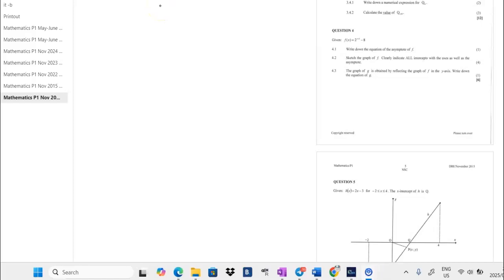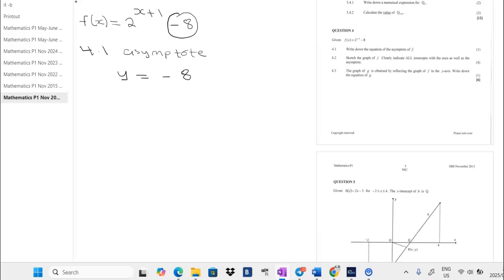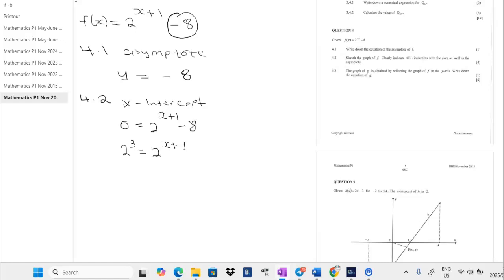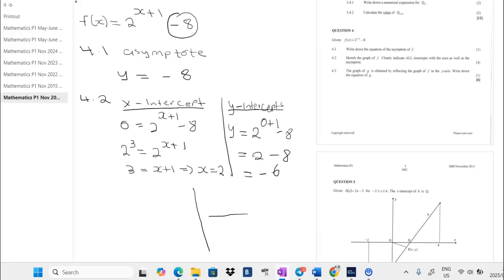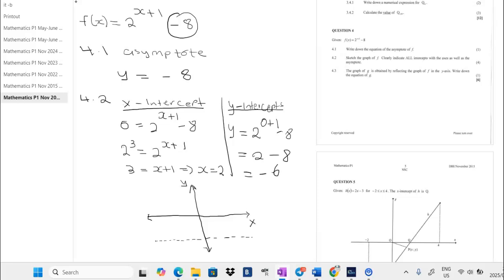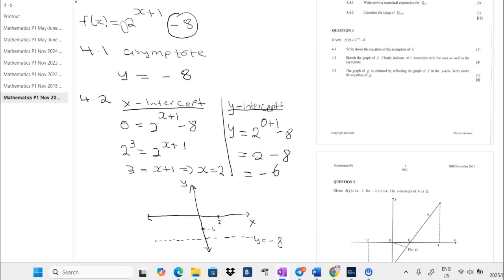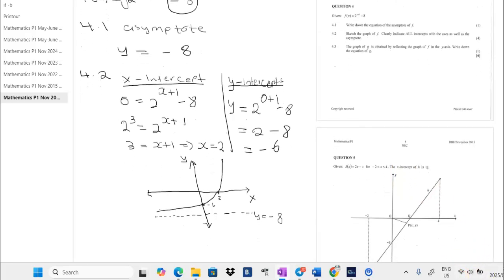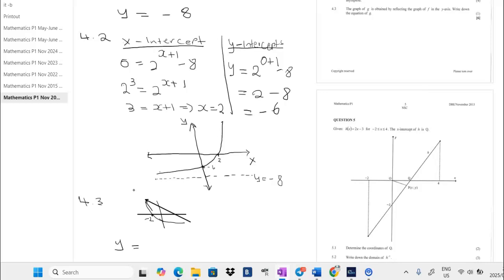Exponetial function Matric 2015 paper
Sketching a graph of an exponent by first examining the equation, finding the x intercent and y intercept , the asymptote and the axix of symmentry